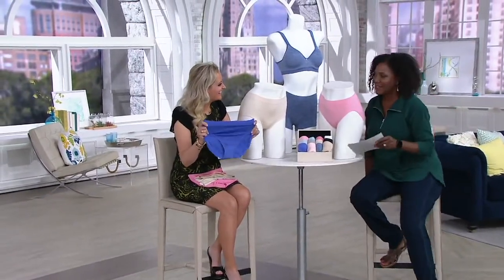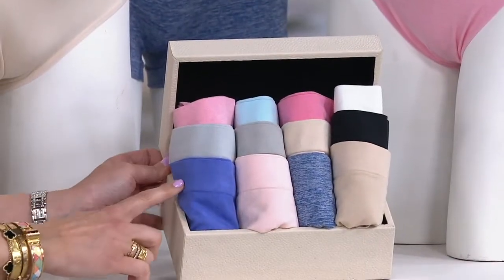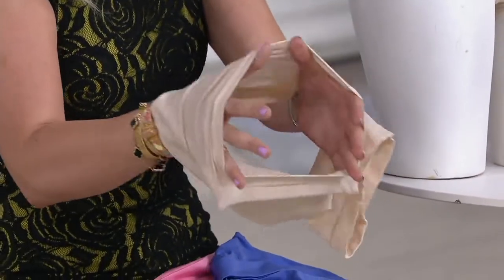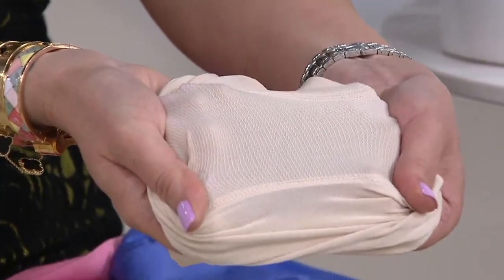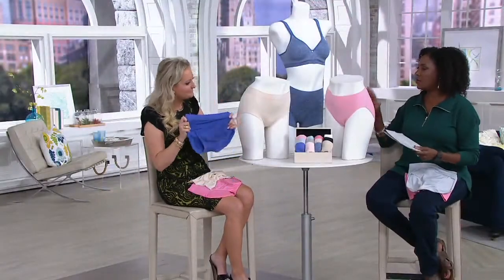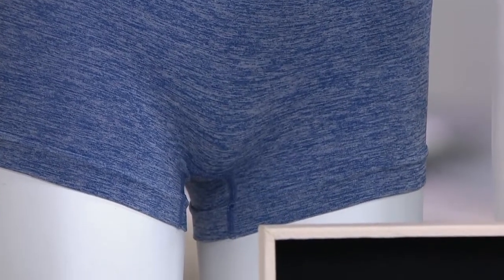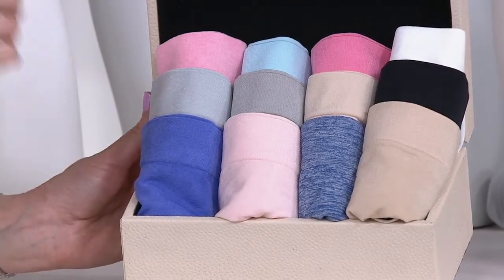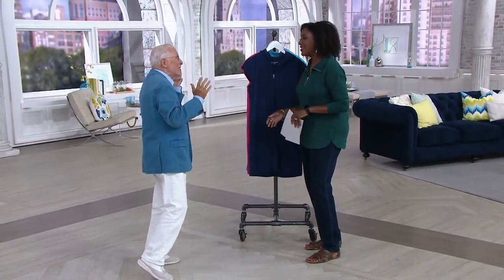Breezies Seamless Panties Set of 3 on QVC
Breezies Seamless Panties Set of 3